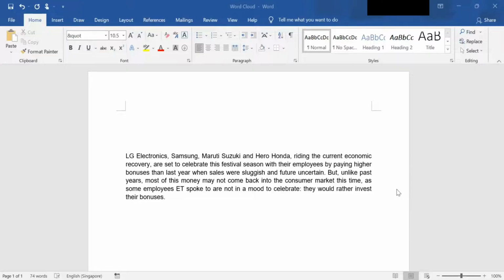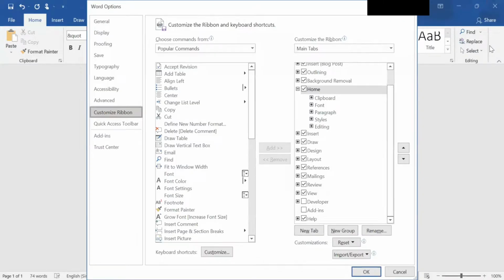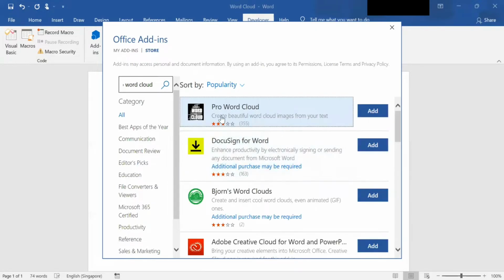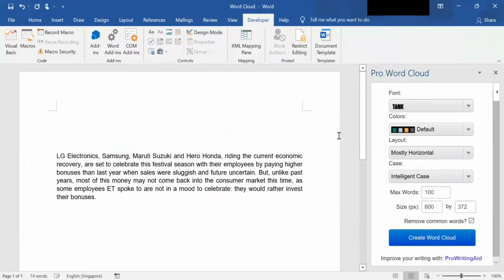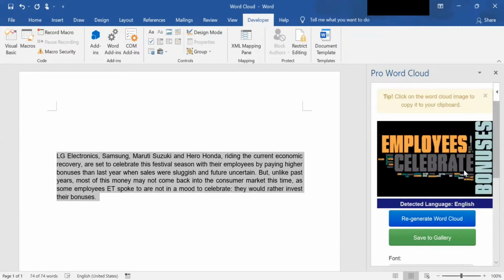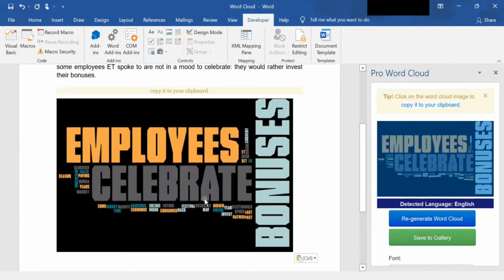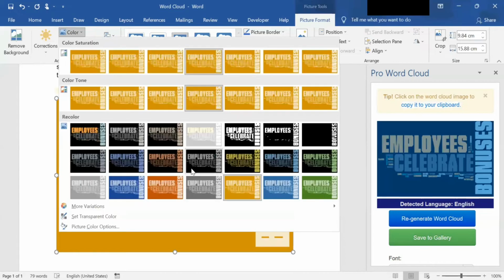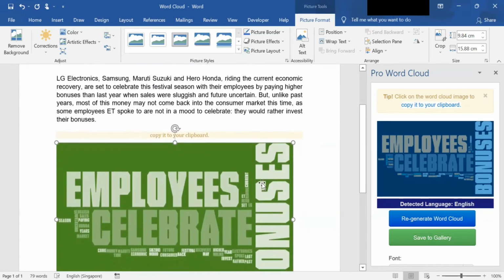How to create a Word Cloud with Microsoft Word!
Data visualizations (like charts and graphs) helps you to communicate important information at a glance, but what if your raw data is text-based? This video shows you step-by-step "How to create a Word Cloud with Microsoft Word" to visualise text data graphically.